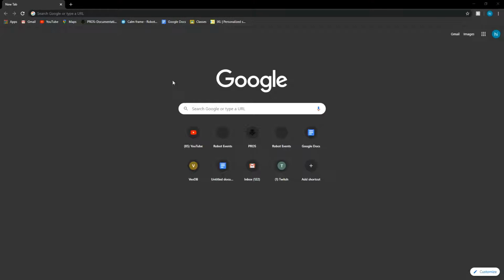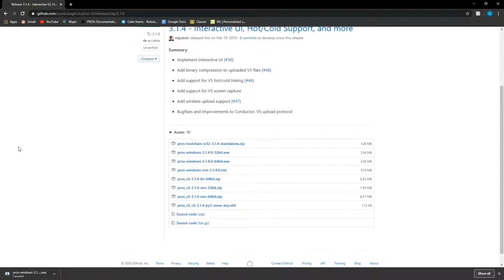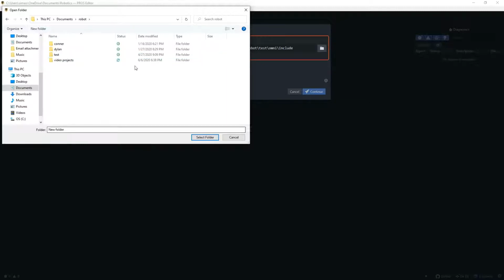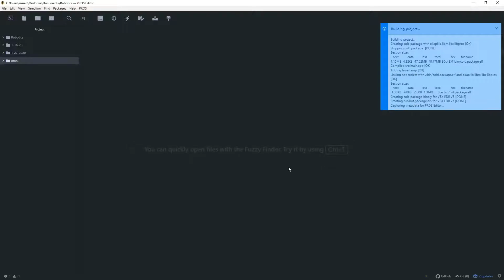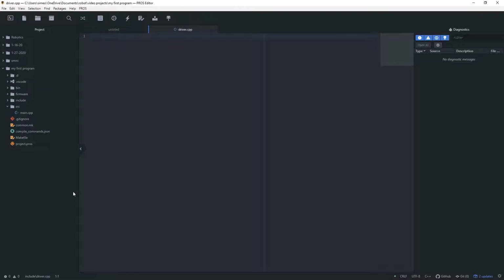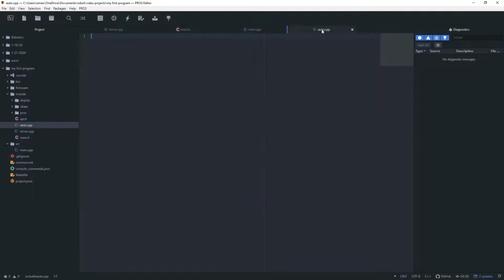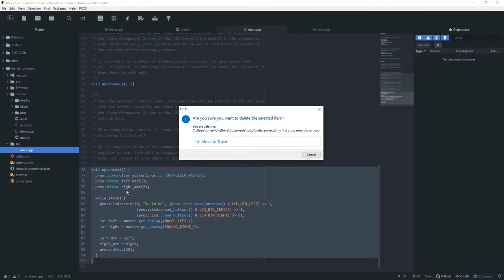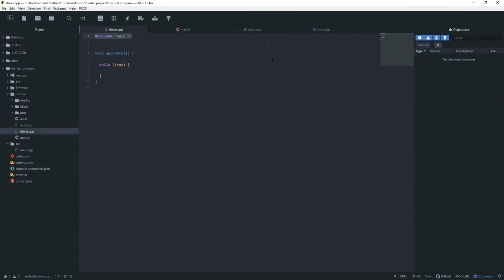Download and File Management | Learning how to code with PROS #1